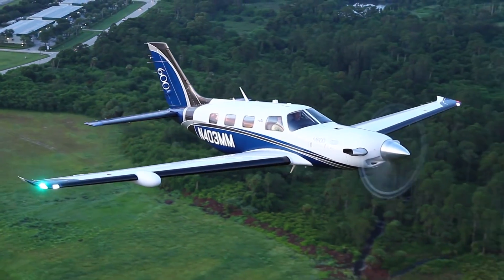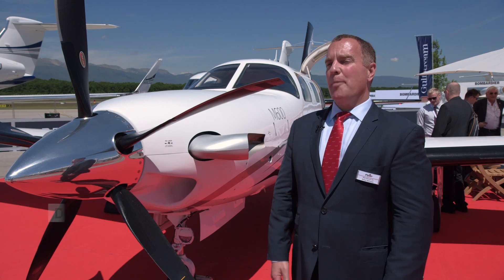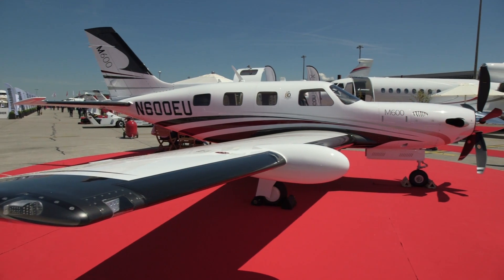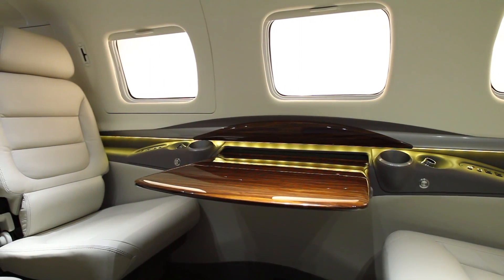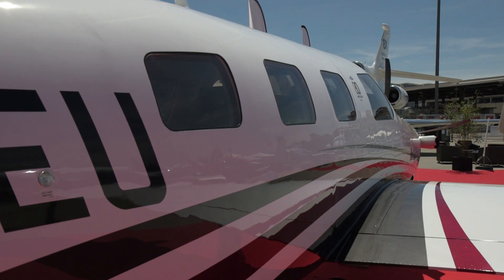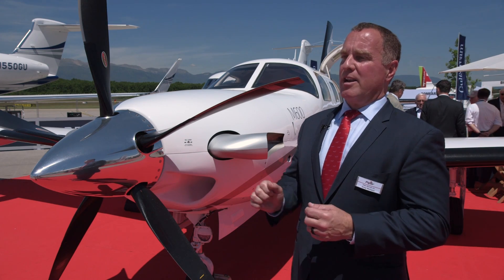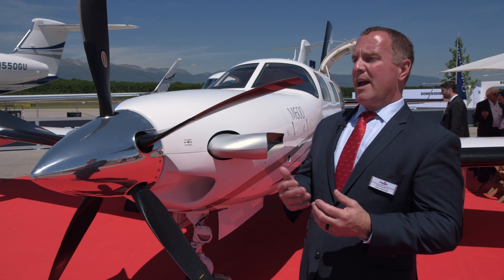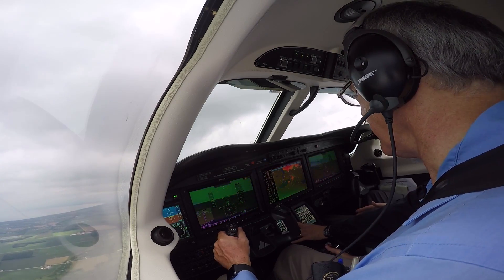M600 Turboprop is Piper’s Top Performer – AINtv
Piper has taken its new M600 on a European tour, stopping at the recent EBACE show in Geneva. The single-engine turboprop received validation from the European Aviation Safety Agency on May 22nd, during the show, and deliveries into Europe have already begun. EASA has recently changed the rules allowing single-engine turboprops to be used for charter service, opening up new opportunities for more cost-effective business aviation on the continent.